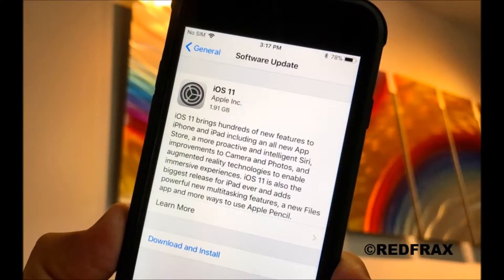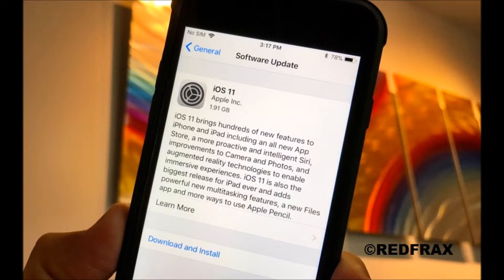iOS 11 0 1 update causes havoc for some iPhone and iPad users